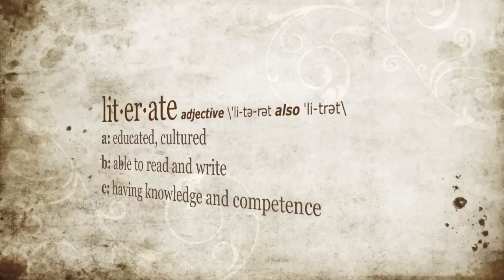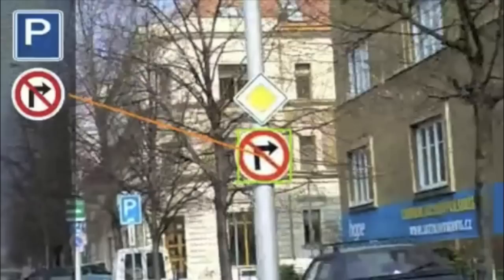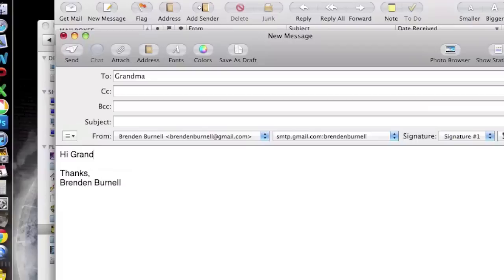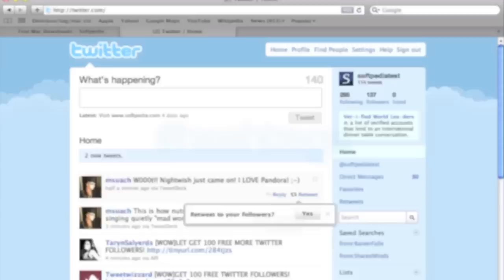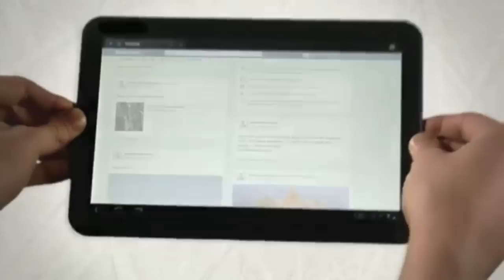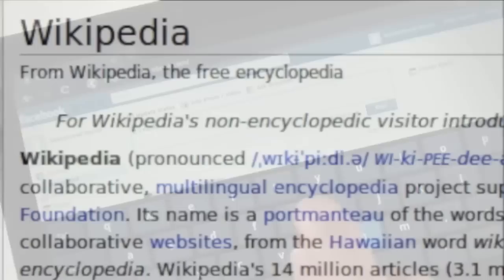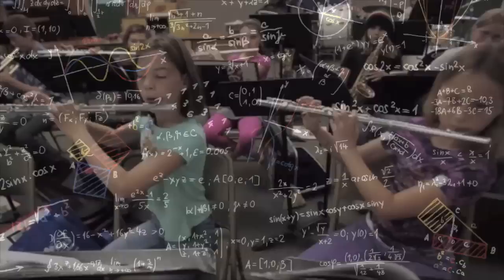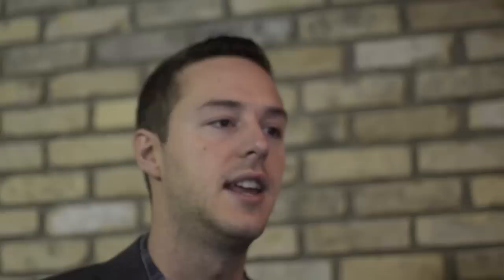Language & Literacy - Teaching Students in the 21st Century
How can we teach our students to effectively communicate, produce quality products, and learn to read and write across multiple content areas? Consider the questions posed in this video and the possible action you may take as an educator.